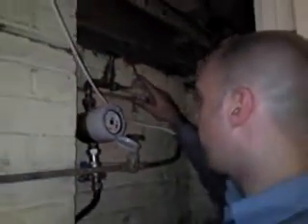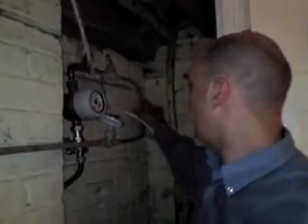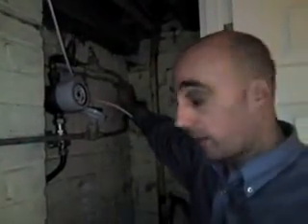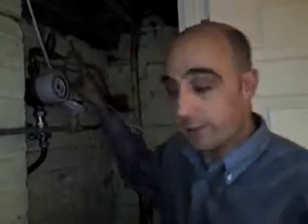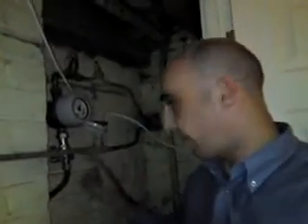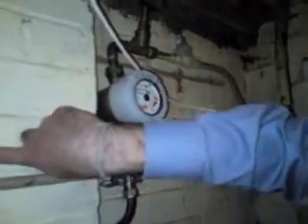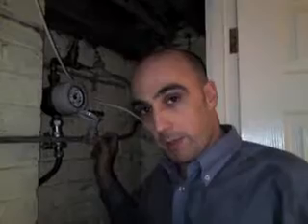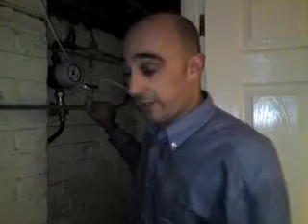recommended corgi plumber london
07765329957 (emergency / after working hours)
Advanced Professional Plumbing & Heating Services London - we're husband and wife formed. Commercial & Domestic plumbing and Heating Services London - 24 hrs emergency London plumbers.
- We've been recommended by "Time out"
- We were awarded : Training and Development Business Award 2008 Finalist
What we do :
Commercial gas plumbing and heating engineer / boiler installation / extractor fan repair / shower installer London / emergency gas leak, emergency water burst pipe / Emergency 24 Hrs plumbing engineer London / 24 hrs Gas landlord safety certificate by gas engineer in London / Plumbing services Power flushing best quality Kamco by trusted Plumber / Boiler Cylinder heath check EN, N, NW postcodes London / water heater service / toilet replaced or moved / Under floor heating repair and service gas safe engineer N, NW, EN, EC,WC, BR, E, RM, IG, CO, CM, UB, TW, W, SW, SE, CT, DA, ME, TN all postcodes around London / emergency heating engineer / commercial boiler installer / Pressure drops on boiler / Overflow pipe repair emergency plumber / commercial & domestic gas plumbing heating engineer / Solar panel hot water system repair / Solar panel hot water installer Kent, Bromley BR, SE postcodes /  Back boiler / Bathroom suite installer / All plumbing, heating, gas, air-conditioning, electrical engineer
And more on website
Areas we cover :
And more other areas all over London + surrounding